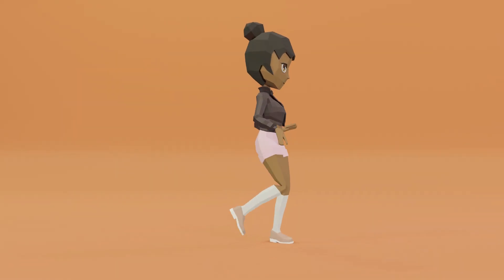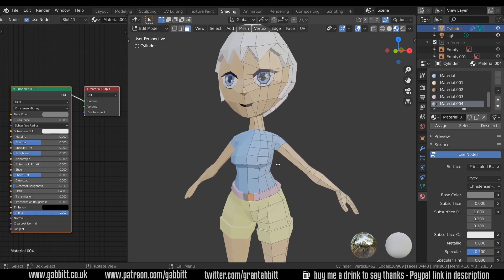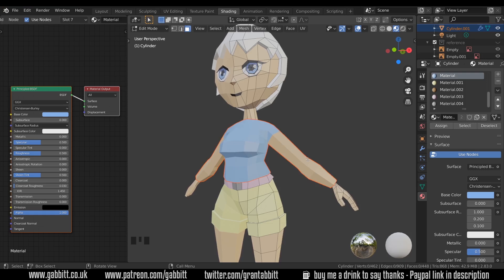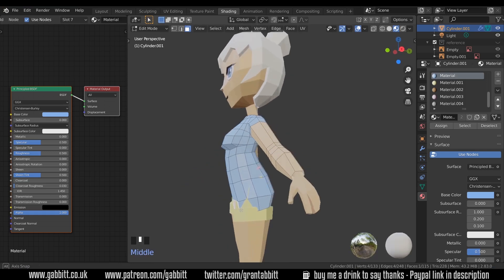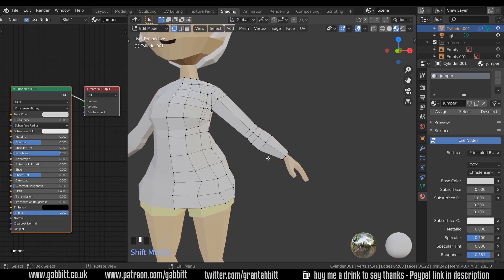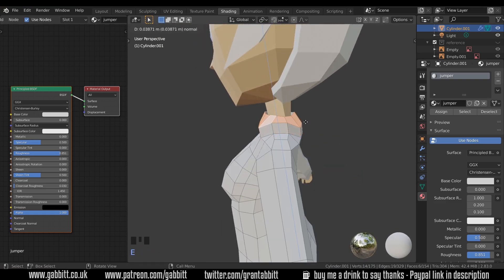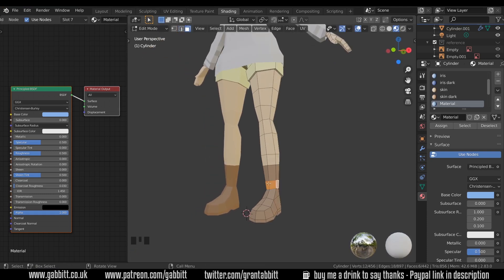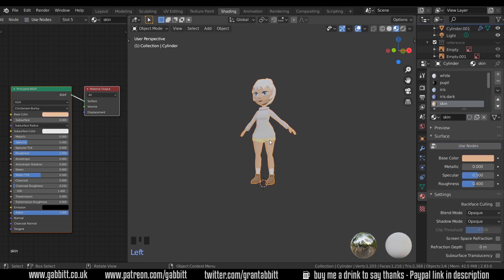Low Poly | Anime Girl | Blender 2.8 | P.8 Clothing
Creating a low poly anime girl character in blender 2.8 using box modelling techniques. Meant for beginners with a basic understanding.

Part 8 - Creating the clothing

*Cheapest + FAVOURITE:*
Veikk a15

Display Tablets
*My Favourite*
VEIKK VK1560